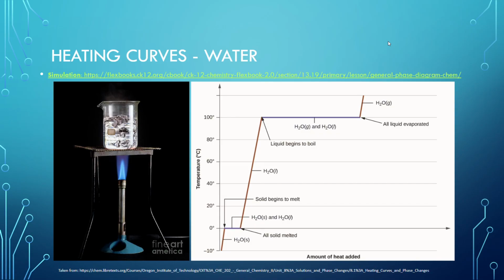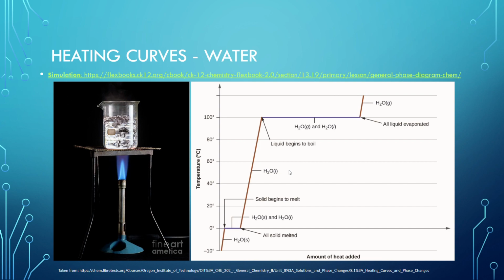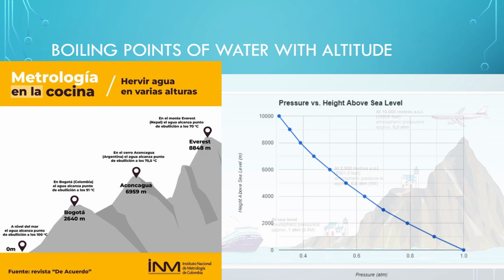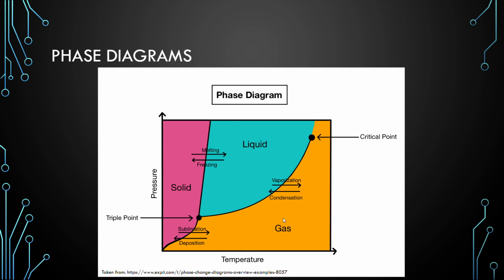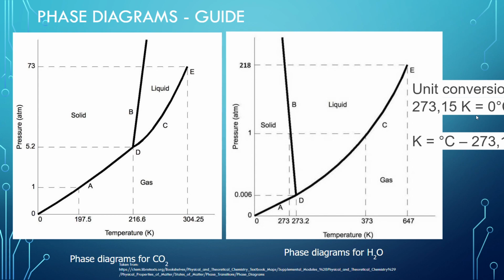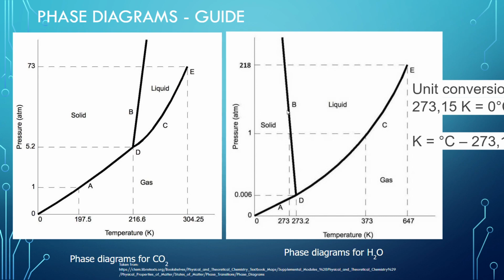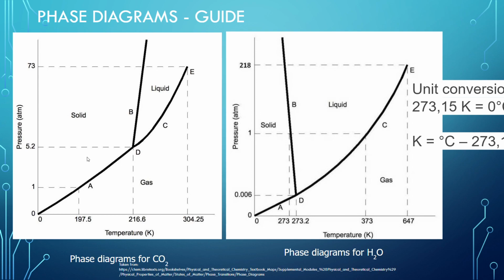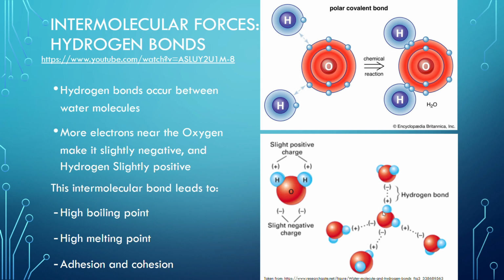Heating curves and phase diagrams pptx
Walkthrough of presentation about heating curves and phase diagrams